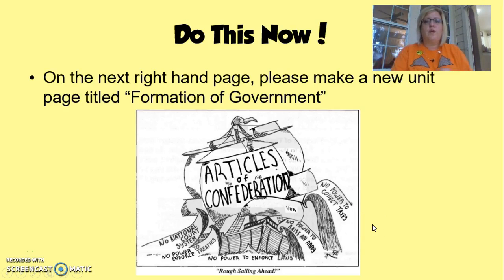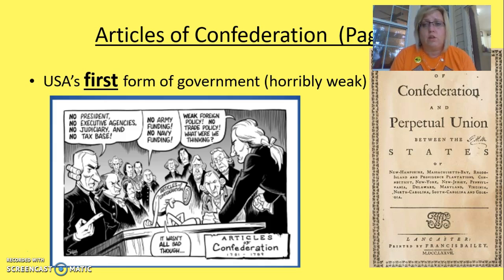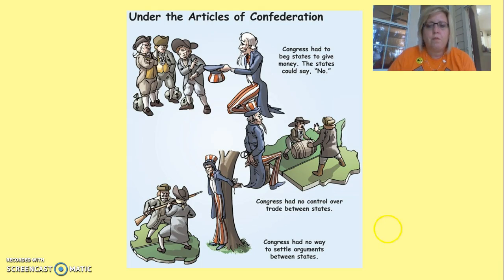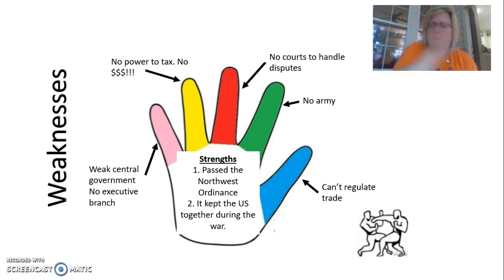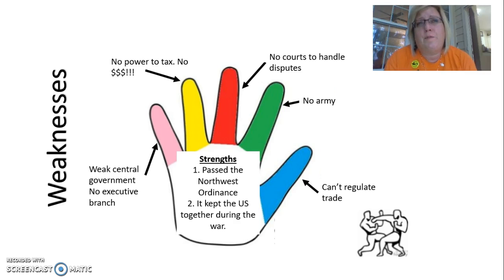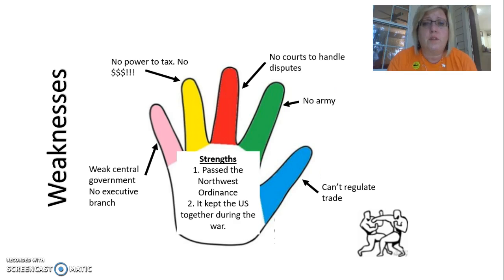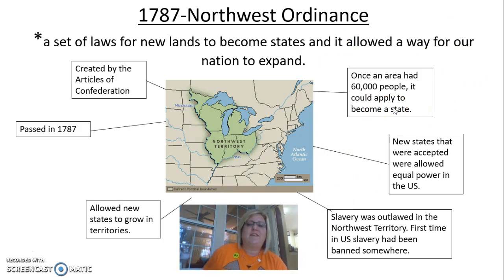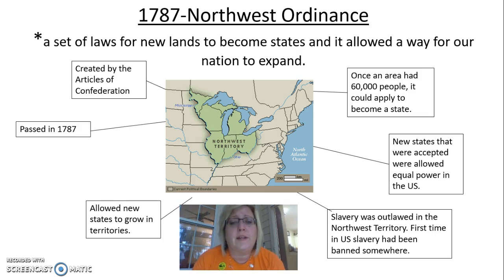Articles of Confederation 2017